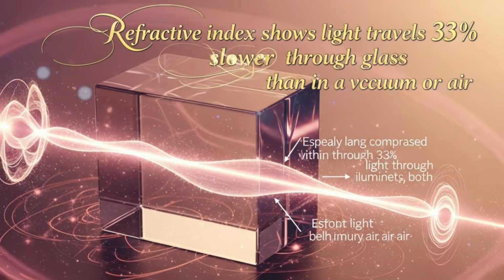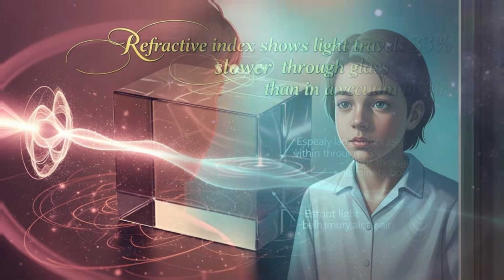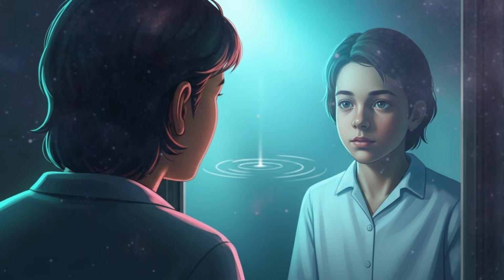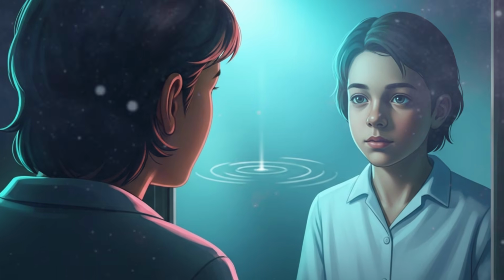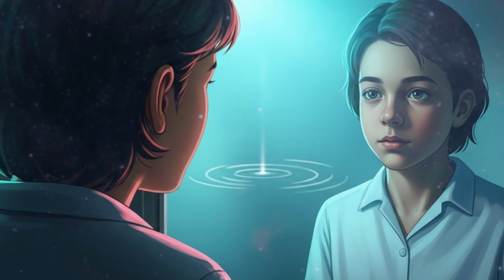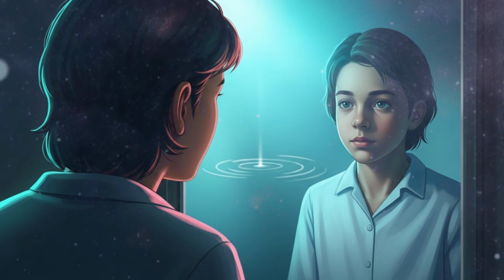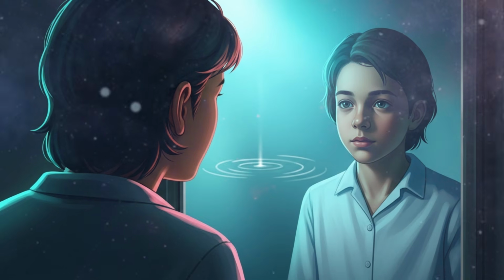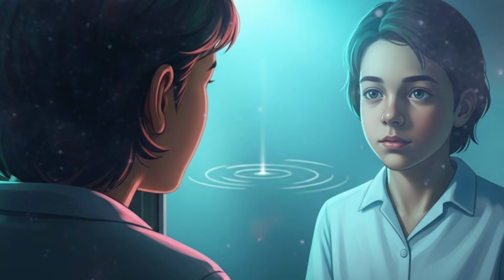What Mirrors Are Really Showing You - 100 Facts Science for Sleep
Science for Sleep | Mirror Science & Physics of Light — 100 relaxing science facts about what mirrors are really showing you, the physics of reflection for sleep, and the strange and fascinating science behind every mirror you have ever looked into. Slow calming narration to help you fall asleep naturally.

Enjoy with no adverts and 432 Hz / 341 Hz background music for sleep.

Every mirror you have ever looked into is hiding secrets science is only beginning to understand. Tonight, a slow and soothing journey through the physics of mirrors, how light and reflection really work, what mirrors reveal about perception and the mind, and why the image staring back at you is stranger than you think. Gently narrated to quiet your thoughts and carry you into deep, restful sleep.

Perfect for: insomnia relief, deep sleep, overthinking, anxiety, physics and science lovers

📖 CHAPTERS
00:00 – What Is a Mirror Really?
18:00 – The Physics of Light & Reflection
36:00 – How Your Brain Processes Mirror Images
54:00 – The History of Mirrors Through the Ages
01:12:00 – Mirrors in Nature: Water, Ice & Glass
01:30:00 – The Psychology of Looking in a Mirror
01:48:00 – Mirrors, Identity & Self-Perception
02:06:00 – Strange Mirror Phenomena & Illusions
02:24:00 – Mirrors in Space & Astronomy
02:42:00 – The Infinite Mirror & Drifting to Sleep

Welcome to Relaxing Sleepy Science 🌌🔬
Peaceful science stories to help you relax, unwind, and fall asleep naturally.